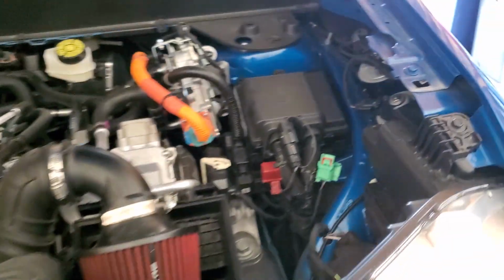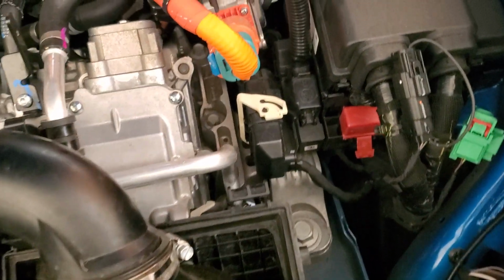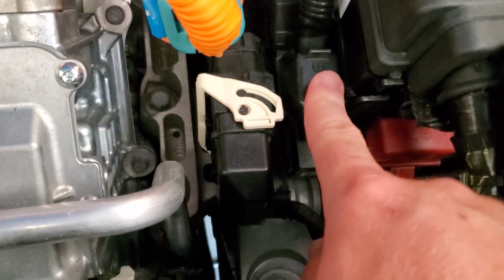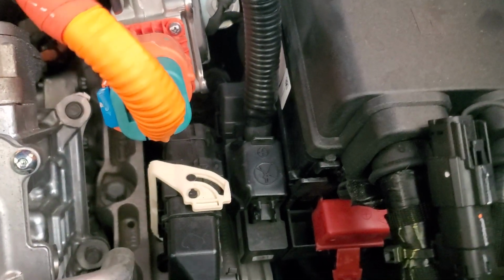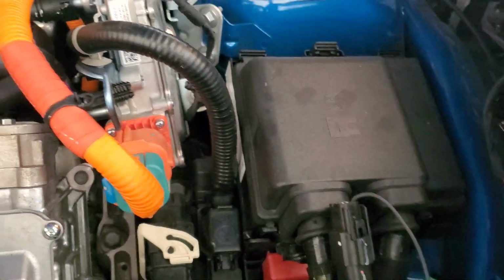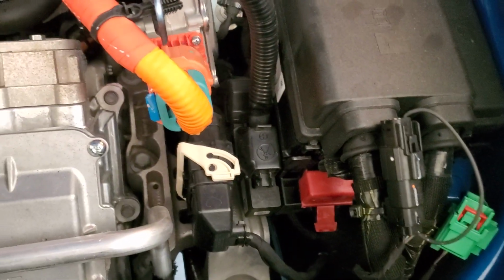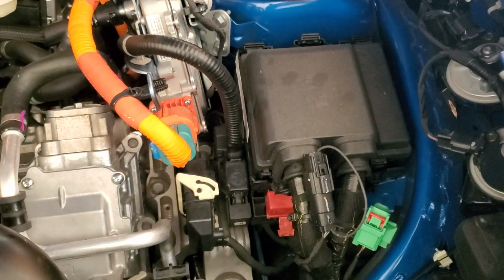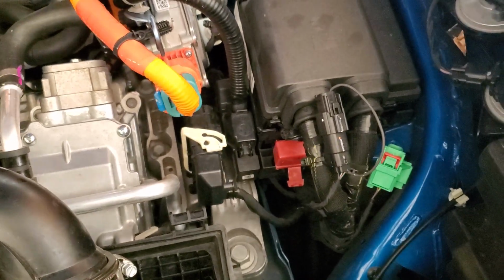Ford Maverick Hybrid Issues & Concerns??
Going the main issues and concerns over the Ford Maverick Hybrid.